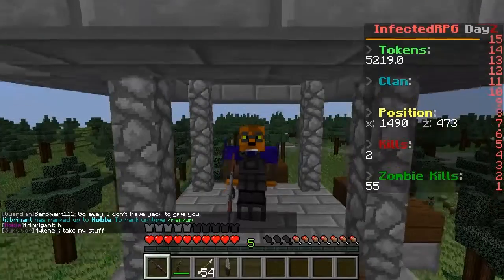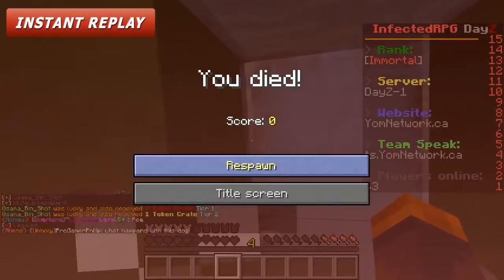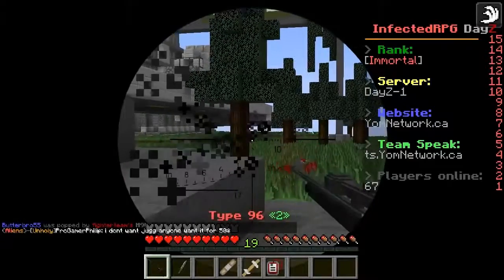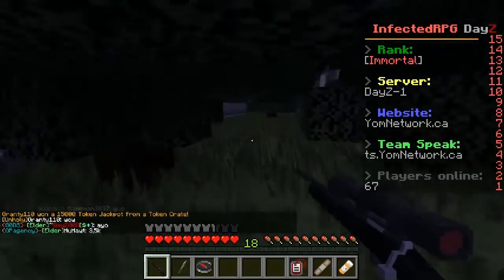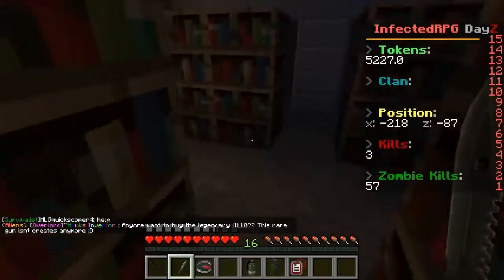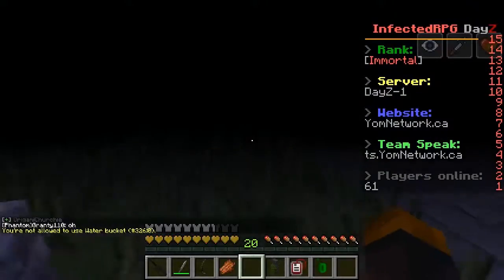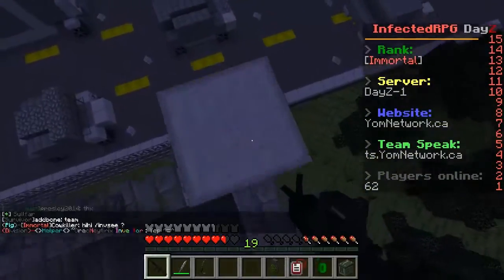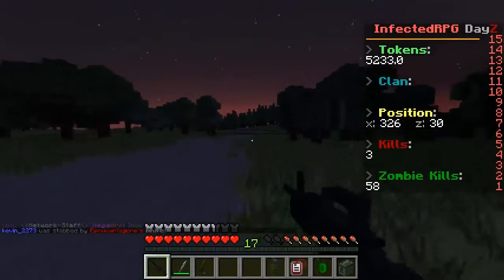Minecraft Infected RPG #7 KIT ALXTON Minecraft Dayz zalj6NoyKgs